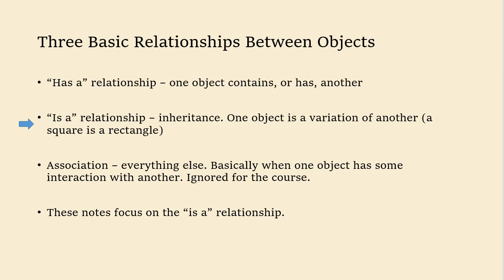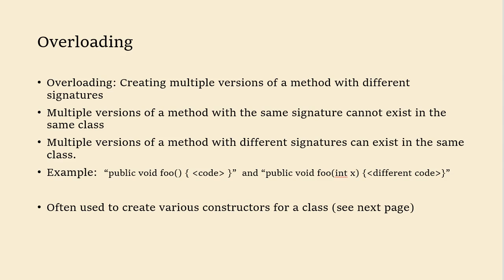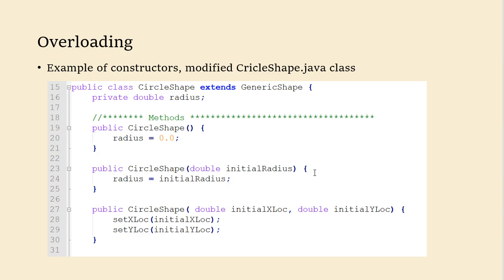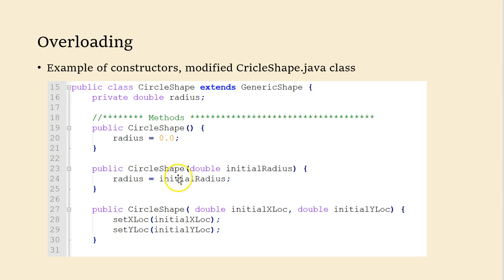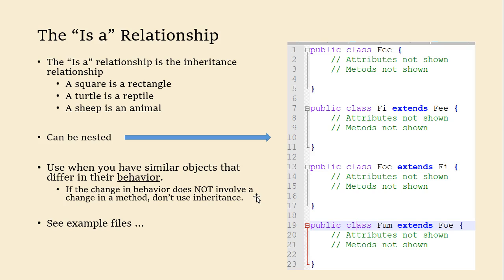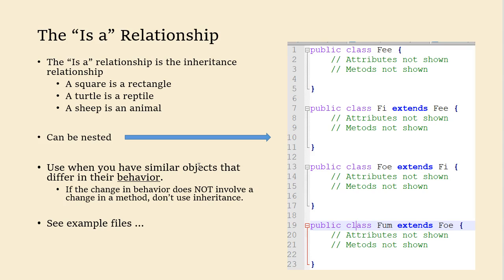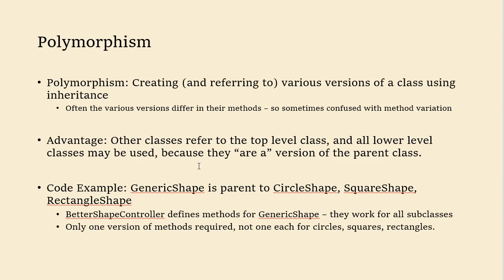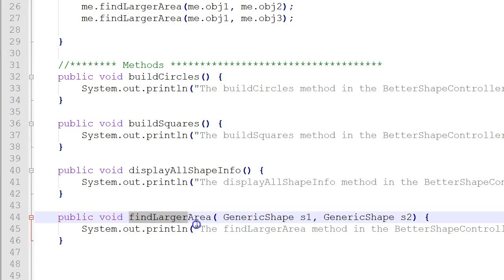CS225 M06.1 Object Oriented Design (1 of 3)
Module 6: Object Oriented Design
Recorded Lecture 1 of 3